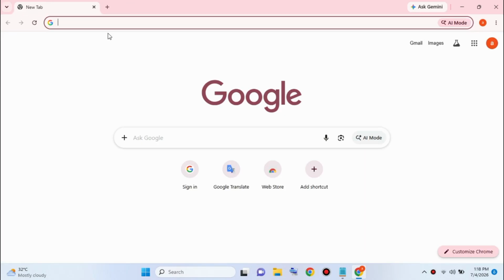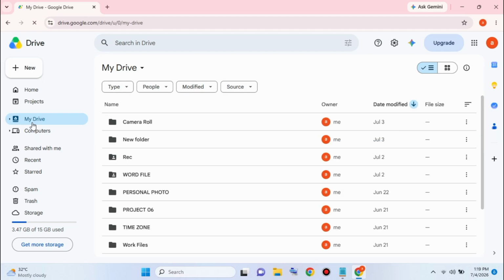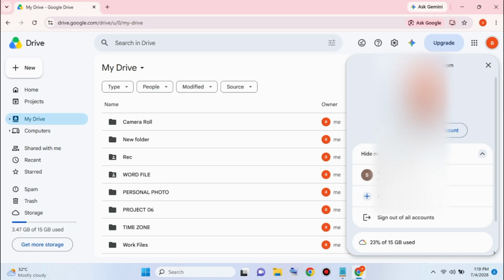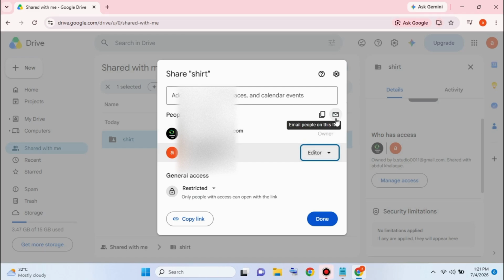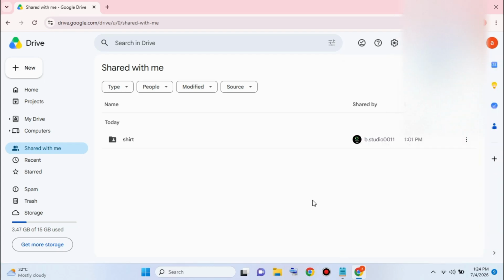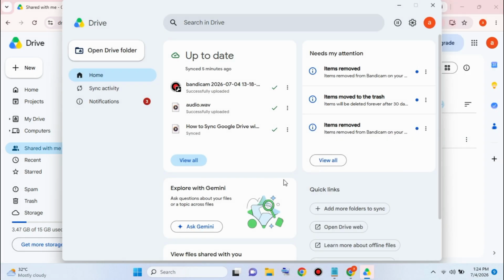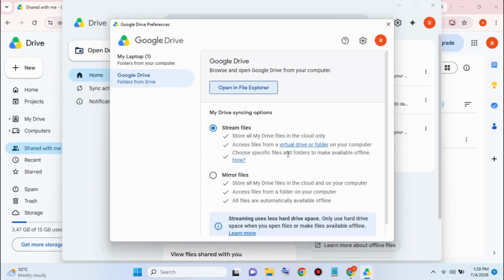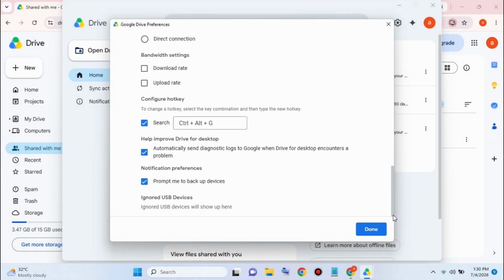How to Fix Google Drive Access Denied Error Full Guide 2026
Learn how to fix the Google Drive Access Denied error with this complete two thousand twenty-six guide. In this step-by-step tutorial, you'll discover the most effective solutions to resolve access denied issues in Google Drive on Windows, Mac, Android, iPhone, and the web. We'll cover checking file permissions, requesting access, signing into the correct Google account, clearing your browser cache, fixing Google Drive for desktop sync problems, reviewing sharing settings, and troubleshooting common permission errors. Whether you can't open a file, access a shared folder, or encounter an "Access Denied" message, this guide will help you restore access quickly and securely.

By the end of this tutorial, you'll know how to troubleshoot Google Drive permission issues and regain access to your files without unnecessary delays. If you found this video helpful, don't forget to like, subscribe, and turn on notifications for more Google Drive tutorials, cloud storage tips, Windows guides, and technology content in two thousand twenty-six.